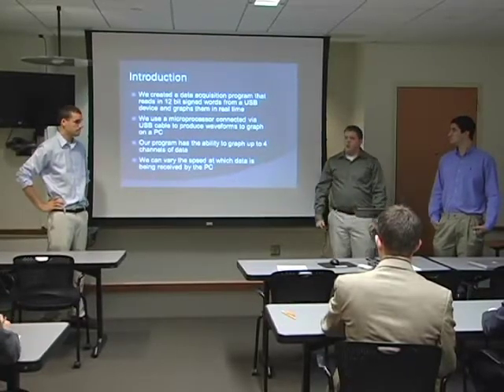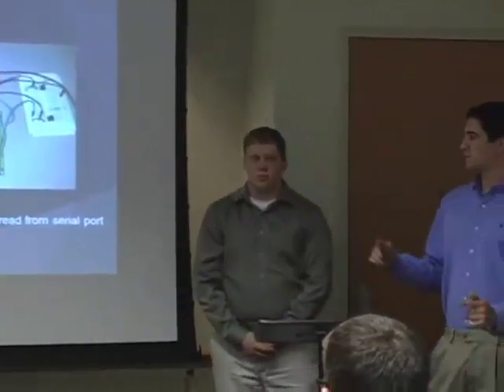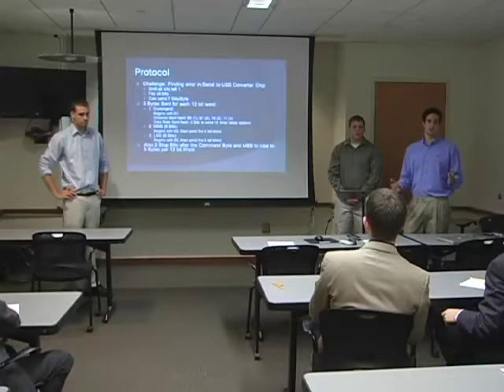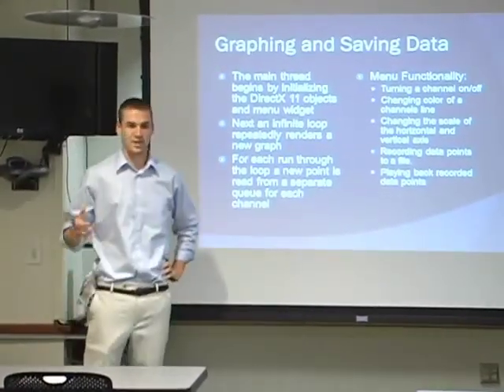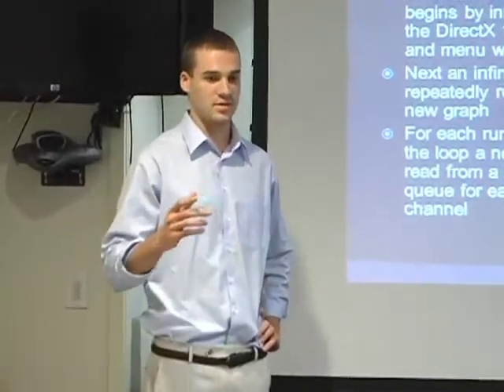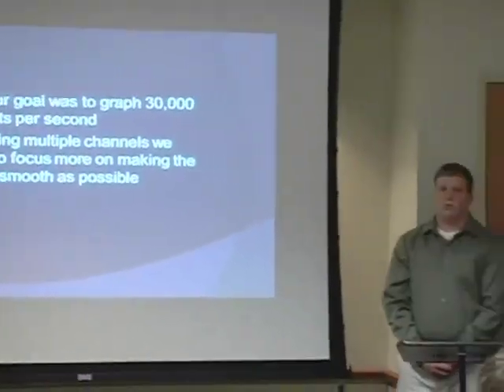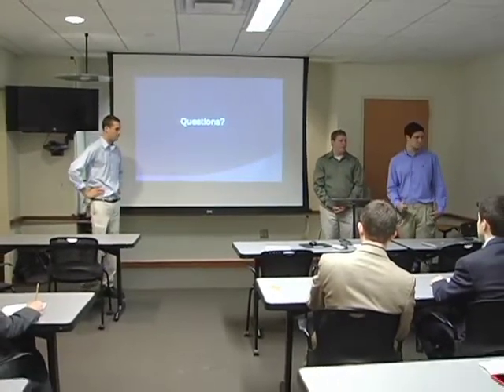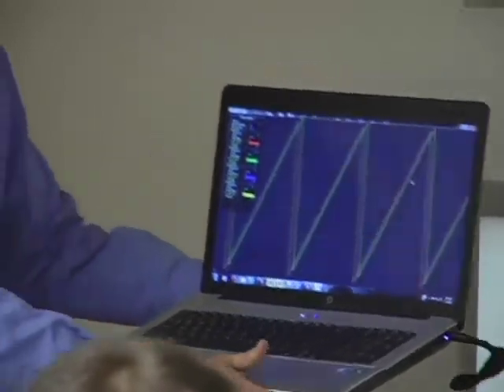PC Based Data Recorder ECE Senior Design Project, Univ of Iowa, 2012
A PC program that displays and records acquired data.   An Electrical and Computer Engineering Senior Design Project from the University of Iowa, 2012